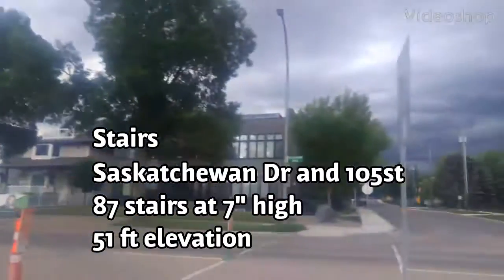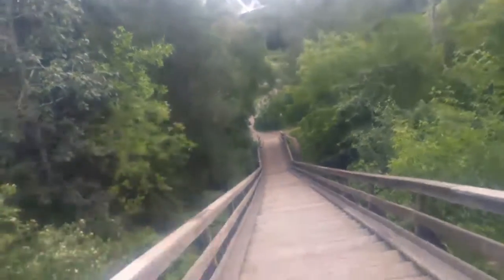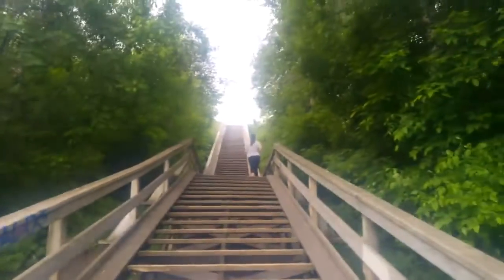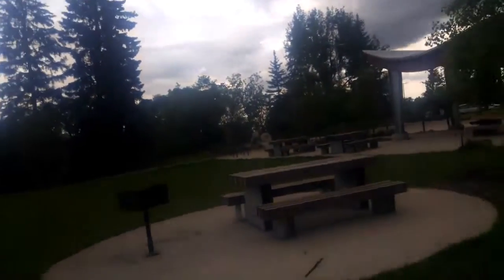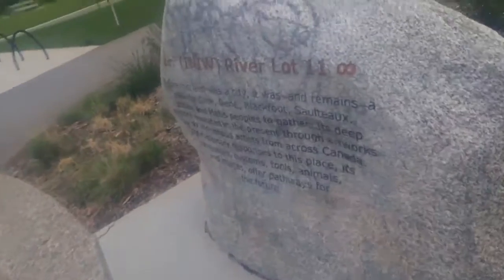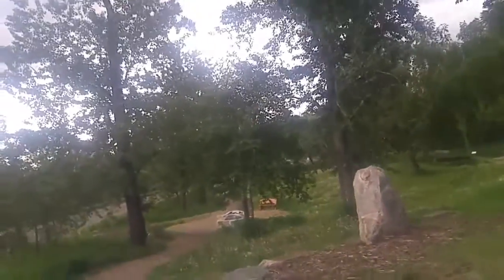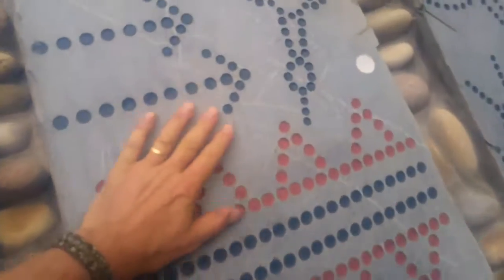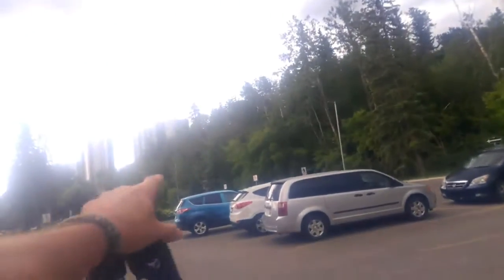Explore Edmonton Saskatchewan Drive and 105st river valley stairs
Exercise outside in nature !, Explore Edmonton !